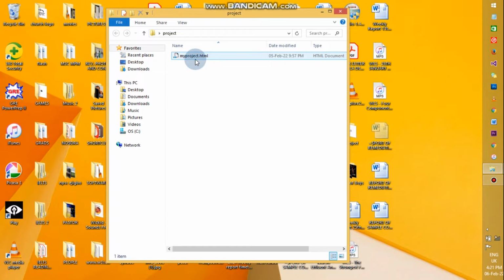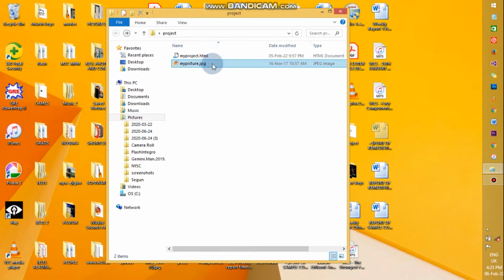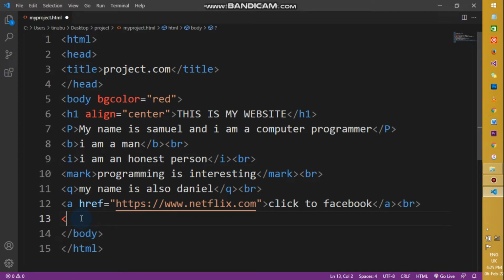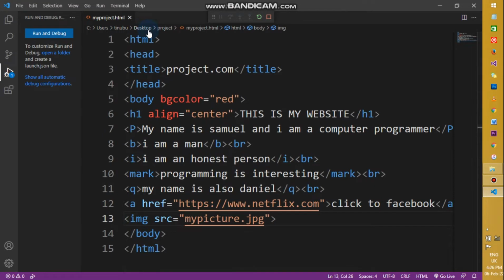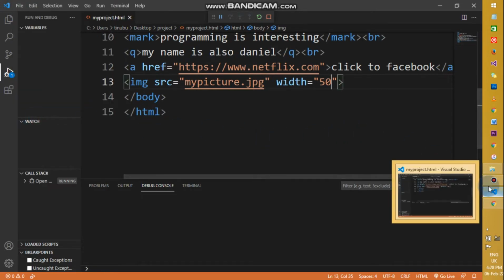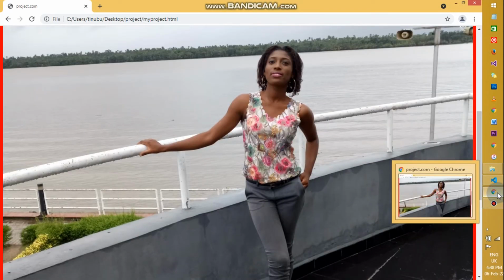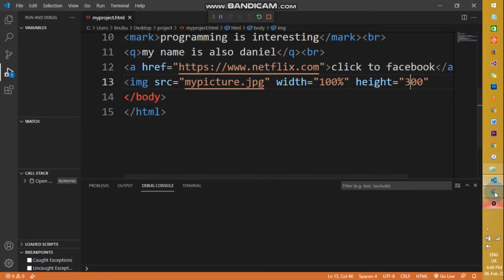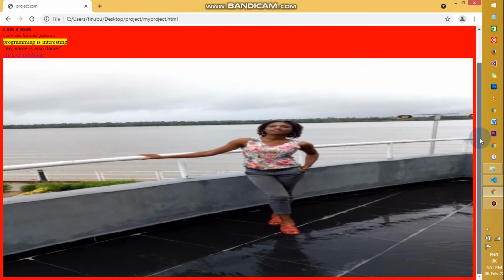html images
how to create images on a website using html